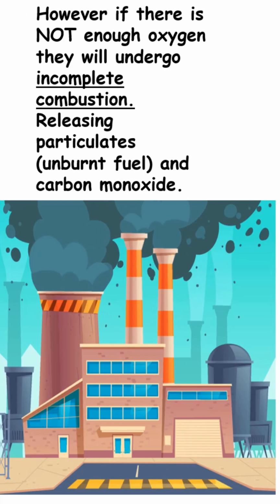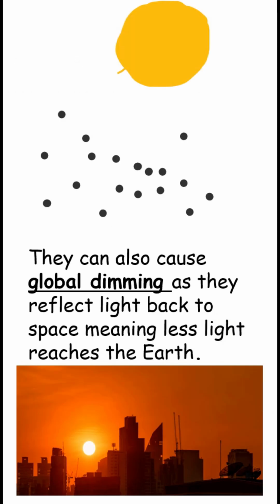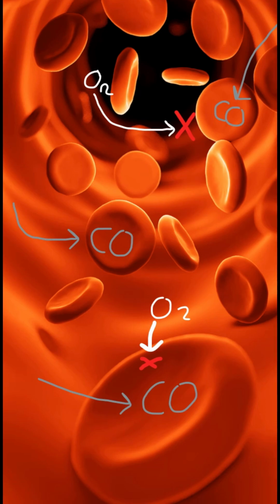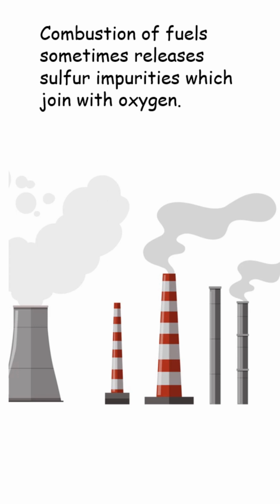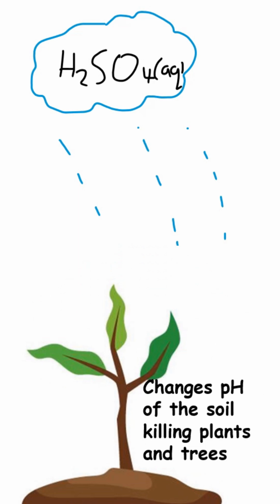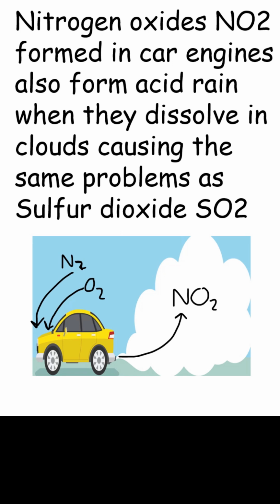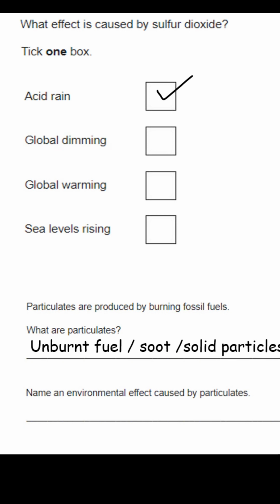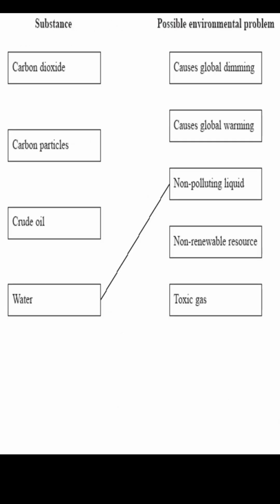Air pollution Chemistry GCSE Paper 2 pass your exams@letsgettothemarks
Here I go through some of the content on air pollution for Chemistry GCSE